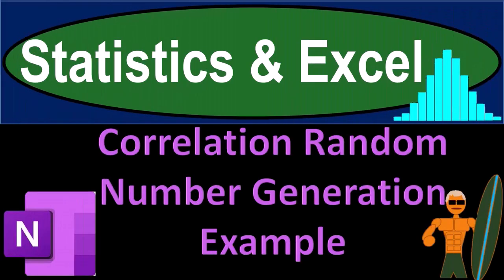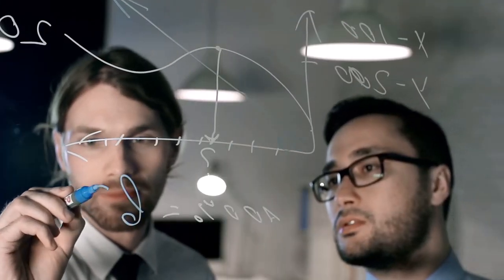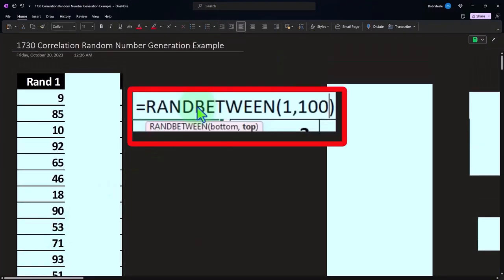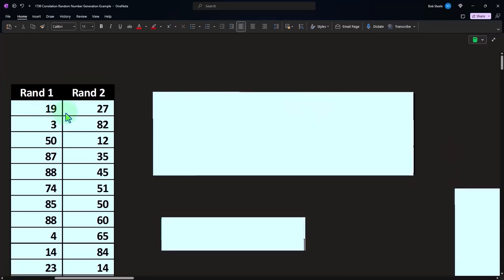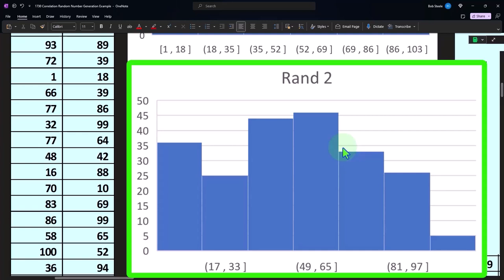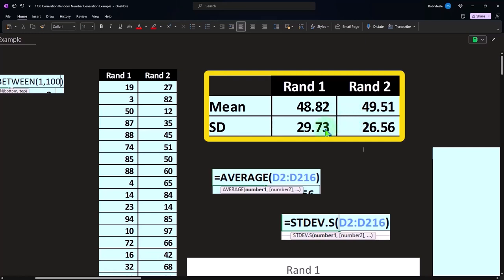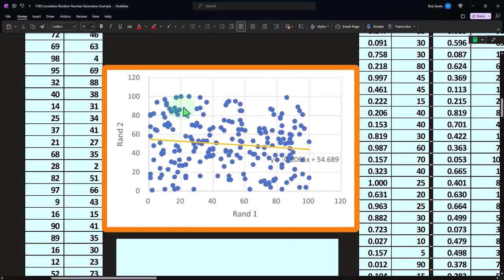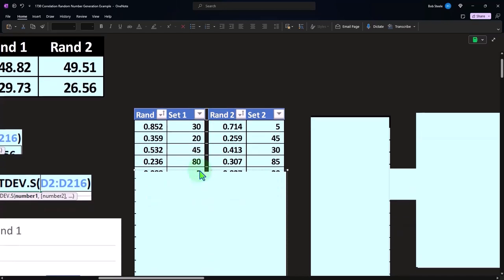Correlation Random Number Generation Example 1 Statistics & Excel